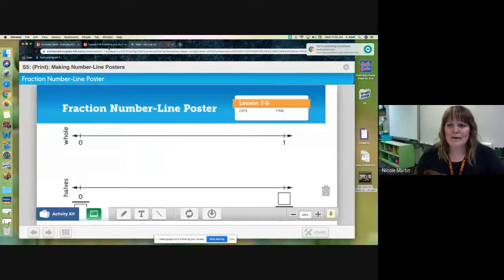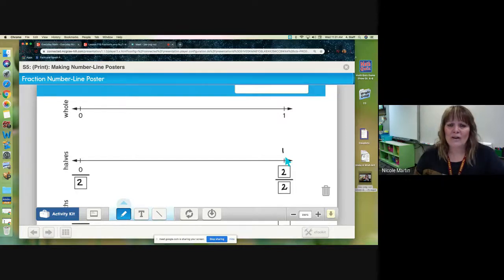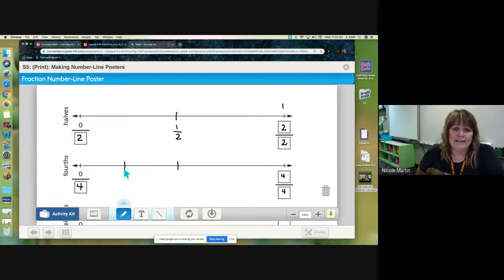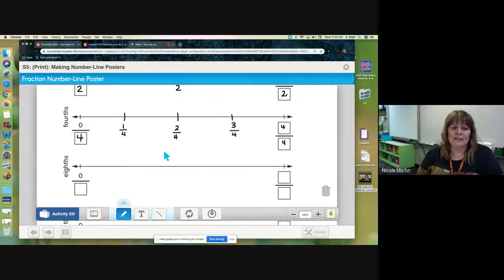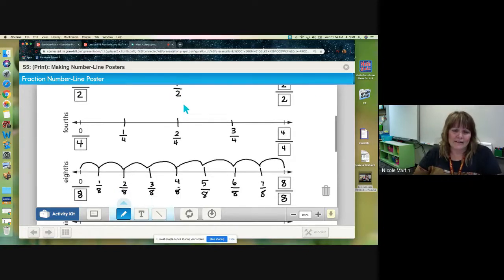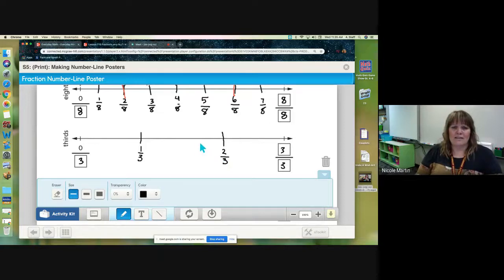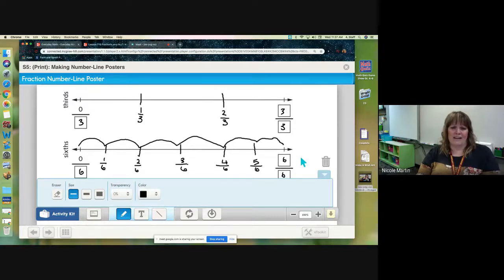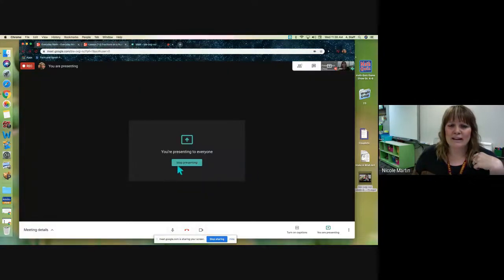Fraction Line (7.5)